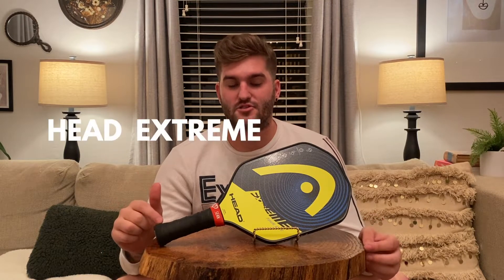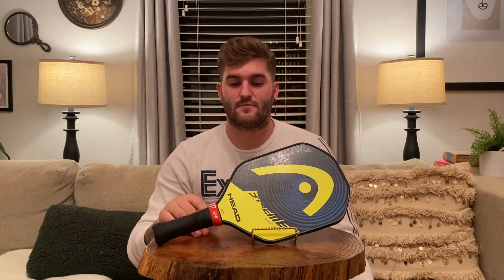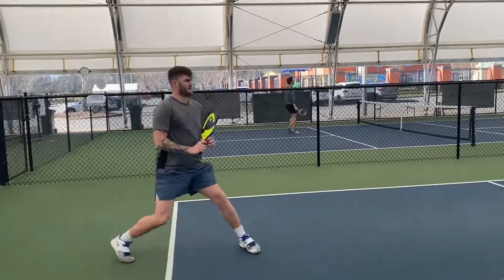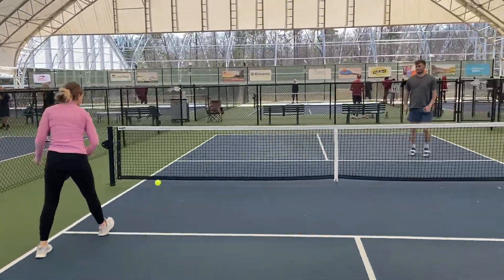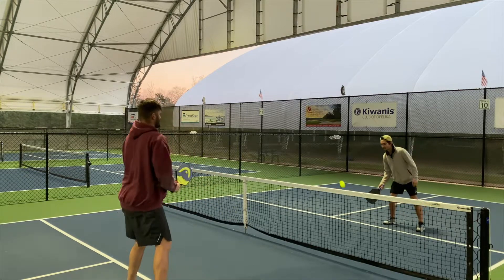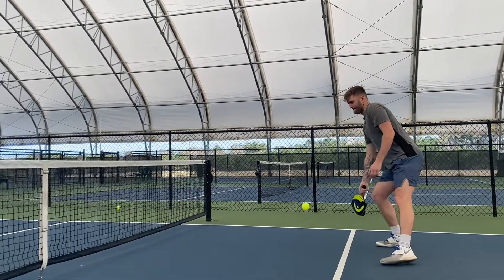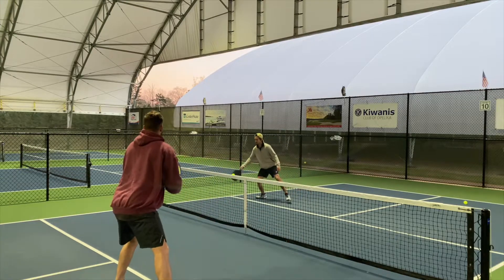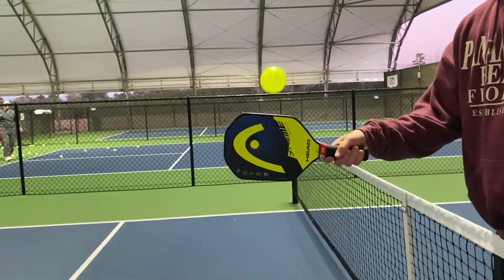THE BEST PICKLEBALL PADDLE!?! PADDLE REVIEW #1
Hey guys we’re Peak Pickleballers and this is our first ever paddle review. We will be doing a lot of these covering as many paddles as possible and covering everything about them that we can to give you guys a good idea as to what you’ll be getting if you decide to purchase one of these! Let us know what else you wanna see from us!